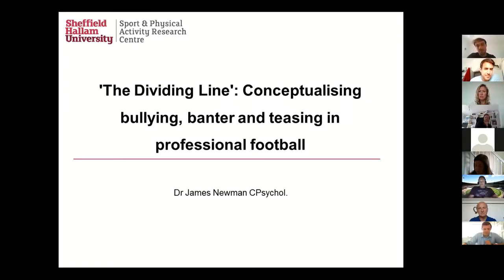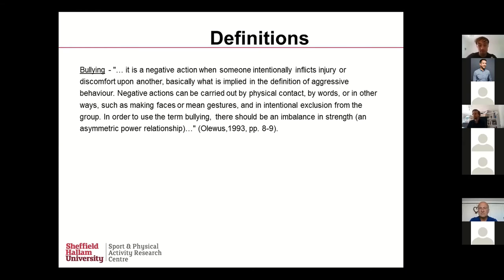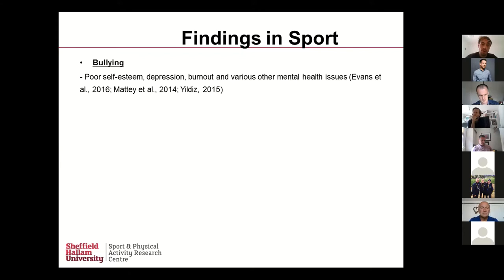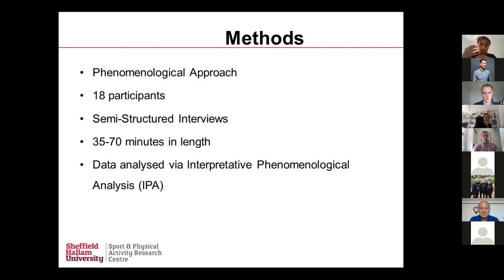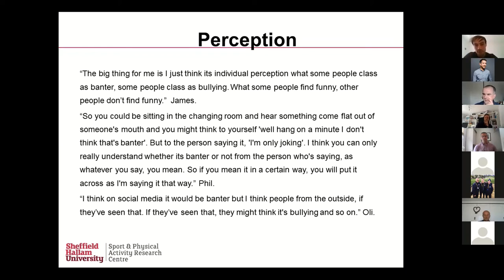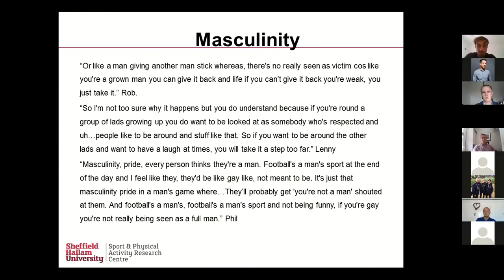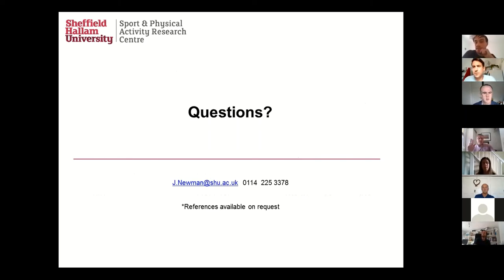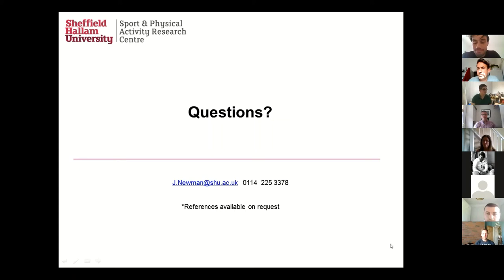Dr James Newman - SPARC Seminar 02-06-2020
“The Dividing Line: Conceptualising bullying, banter and teasing in professional football.”

In sport, as well as society more broadly, considerable conceptual ambiguity exists around what we might deem to be bullying, banter and teasing. Despite this, research in sport psychology has begun to categorise these terms by adopting mainstream psychological definitions for these concepts. Meanwhile education and welfare programmes in elite sport, attempt to address issues with bullying and banter utilising a standardised view of these concepts. From a research and practice standpoint, the degree to which psychological variability in perception and socio-contextual factors shapes individual viewpoints of these concepts has yet to be explored. The purpose of this talk will be to address some of these nuances and the degree to which we can categorise bullying, banter and teasing using professional football as the context.